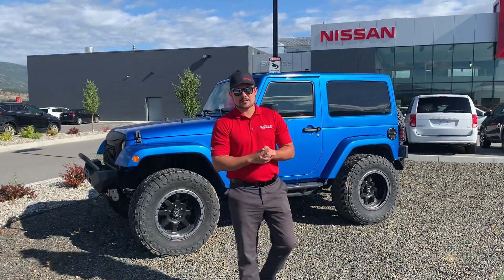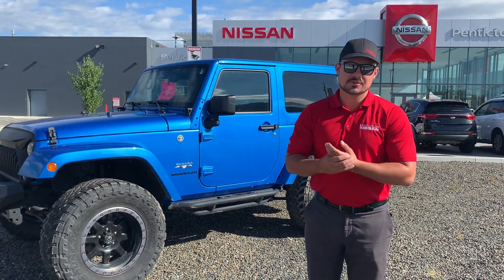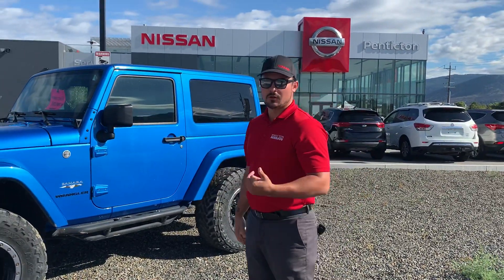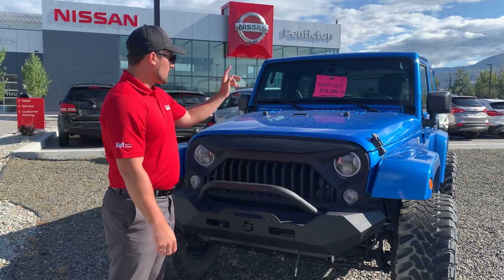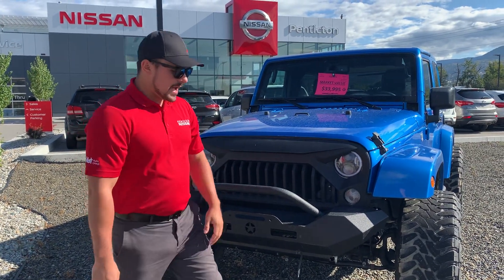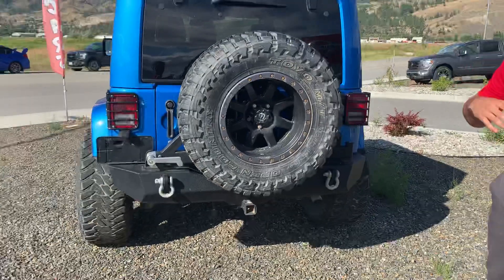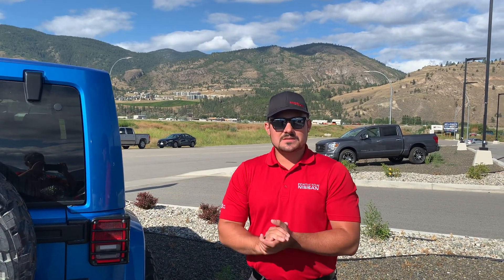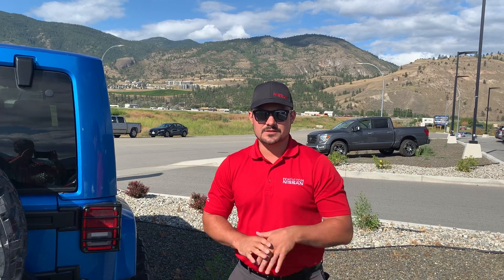2016 Jeep Wrangler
Tammy. Come on down today! 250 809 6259